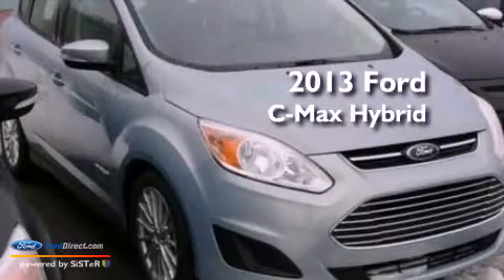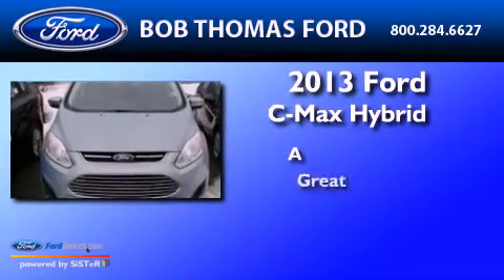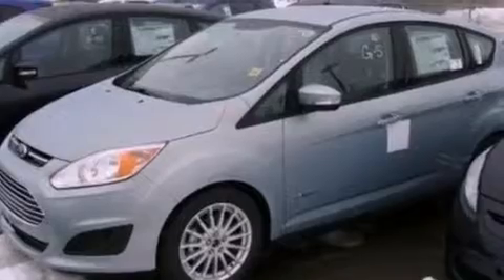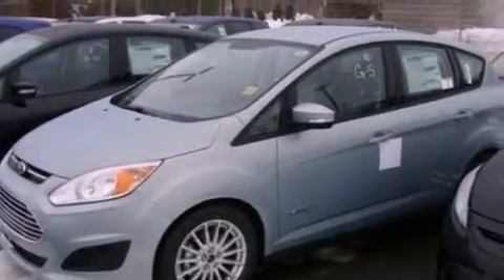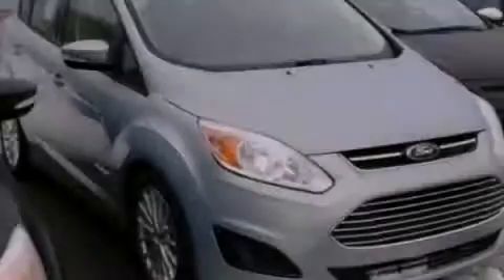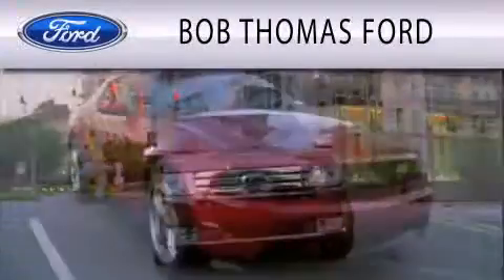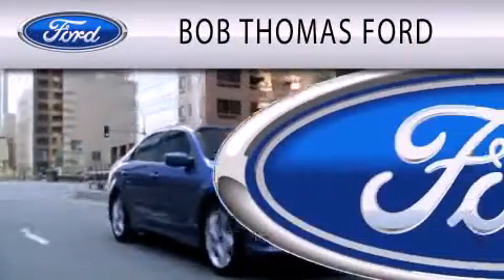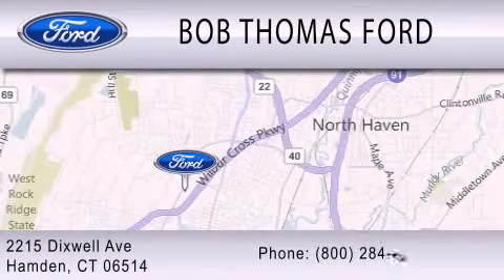2013 Ford C-Max Hybrid Hamden CT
Year : 2013
 Make : Ford
 Model : C-Max Hybrid
 Engine : 2.0L I4 16V MPFI DOHC HYBRID
 Trans . : AUTOMATIC CVT
 Exterior : ICE STORM METALLIC
 Miles : 2
 Interior : CHARCOAL BLACK
 Stock : 3233